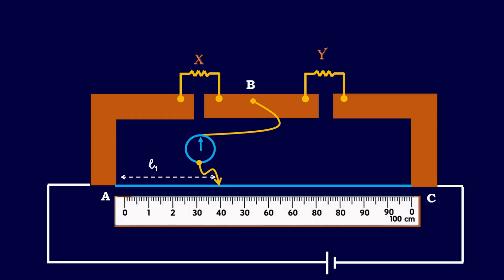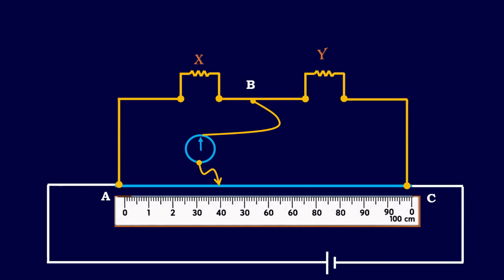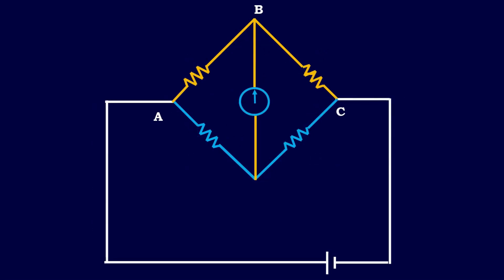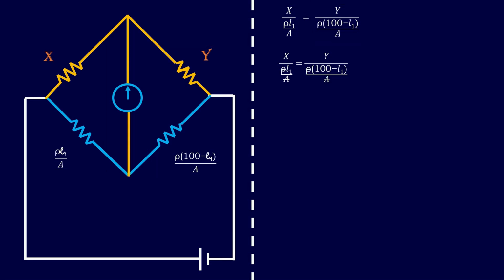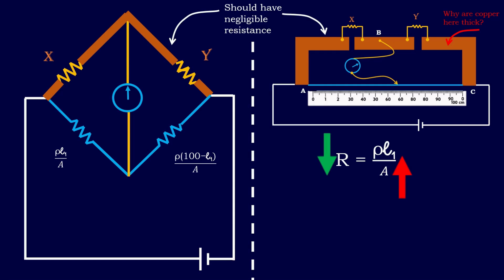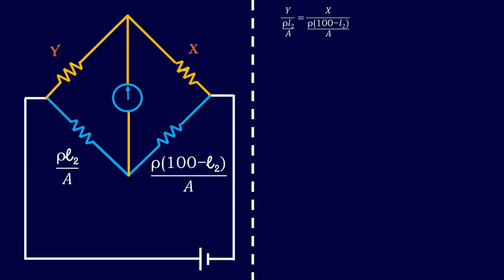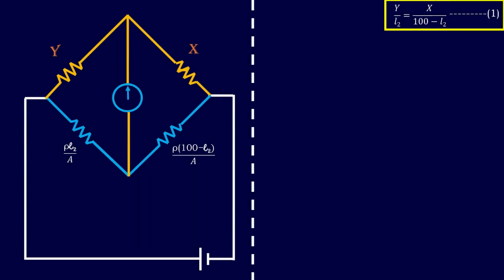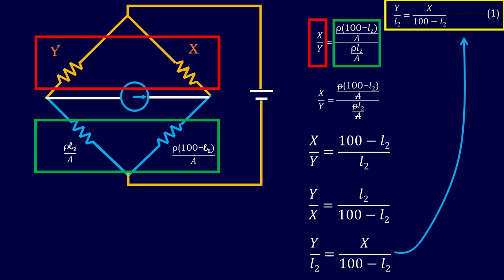Meter Bridge Numerical Made Easy NCERT Class 12 Physics Problem 3 10 Explained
In this video, we solve **NCERT Physics Class 12 Problem 3.10 from the chapter Current Electricity** step by step. This problem is based on the **meter bridge and Wheatstone bridge principle**, which is an important concept for **Class 12 Physics, CBSE board exams, and competitive exams like JEE and NEET**.

We start by converting the meter bridge setup into its equivalent **Wheatstone bridge circuit**, then apply the **balanced Wheatstone bridge condition** to calculate the unknown resistance. The video also explains why **thick copper strips are used in a meter bridge**, what happens when **resistors are interchanged**, and whether the **galvanometer will deflect if the cell and galvanometer are swapped**.

This explanation focuses on **clear concepts and step-by-step numerical solving**, making it easier for students to understand and apply the method in exams.

Topics covered in this video:
• NCERT Physics Class 12 Current Electricity Problem 3.10
• Meter Bridge numerical problem
• Wheatstone Bridge balance condition
• How to find unknown resistance in a meter bridge
• Why thick copper strips are used in meter bridge
• Effect of interchanging resistors in Wheatstone bridge
• Swapping galvanometer and cell in Wheatstone bridge

This video is helpful for:
• Class 12 Physics students (CBSE / ISC / State Boards)
• Students preparing for **JEE Main, NEET, and other entrance exams**
• Anyone trying to understand **Wheatstone bridge numericals**